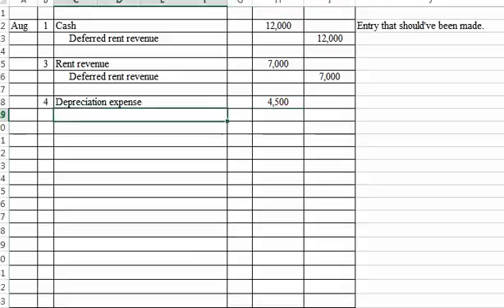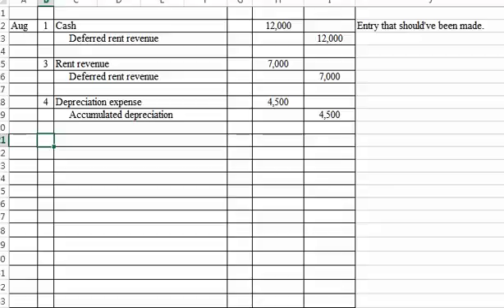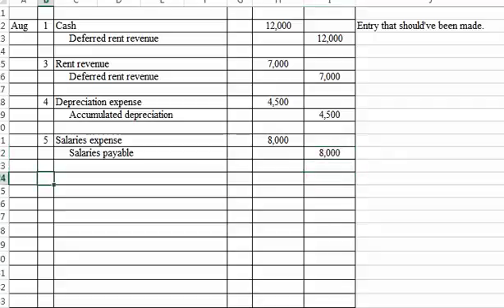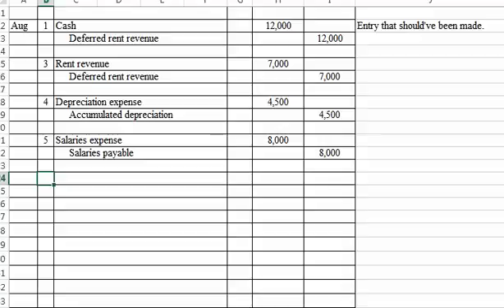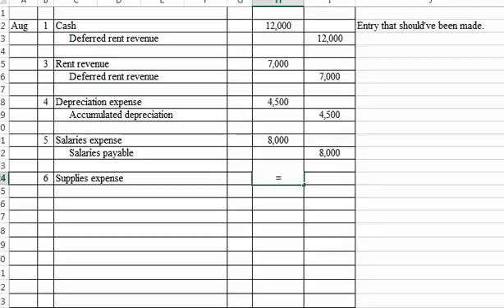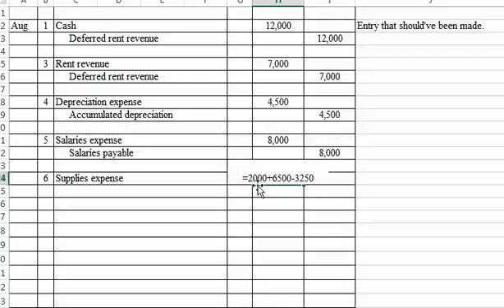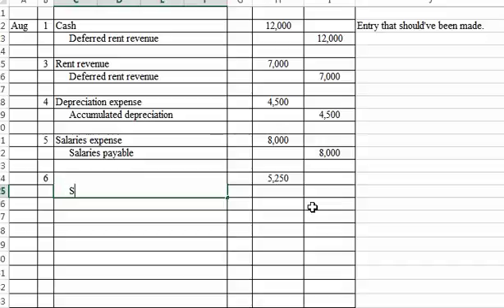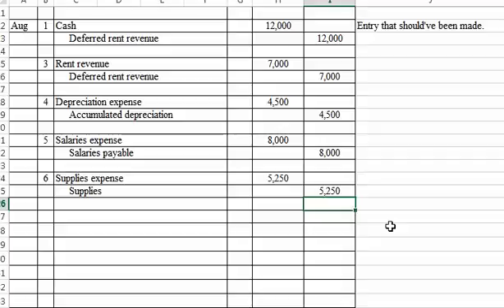E 2 9 part two